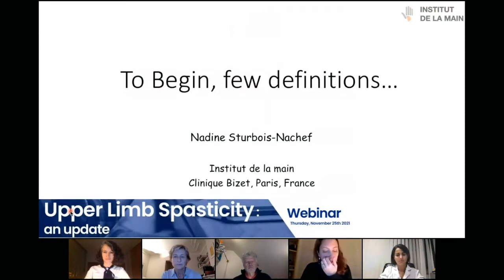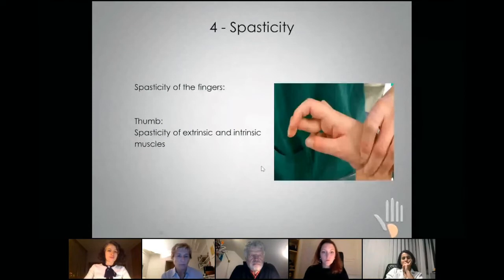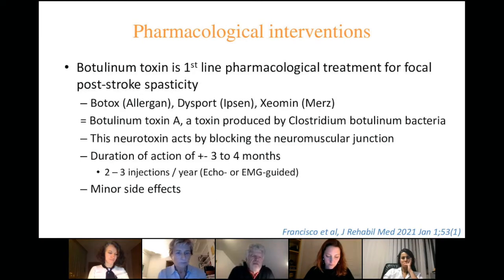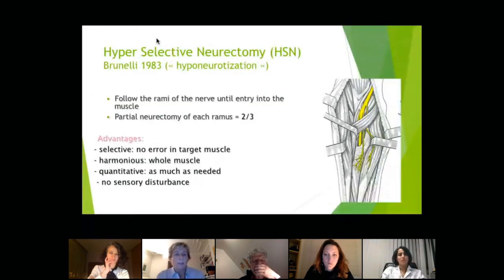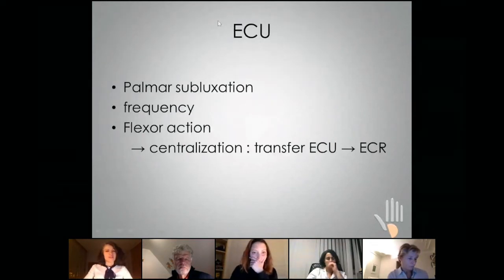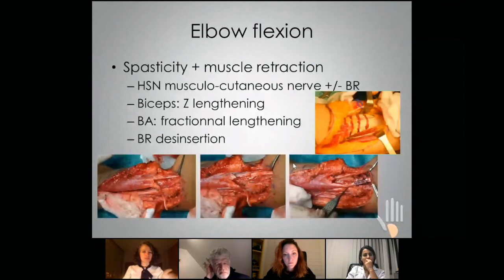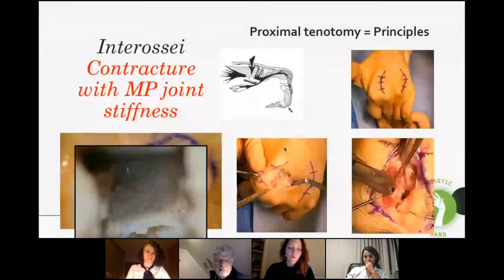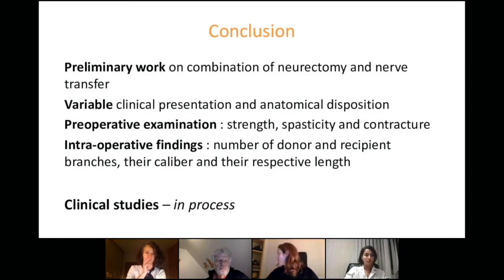Webinar #7 Upper Limb Spasticity : an update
Thanks to a better understanding of the mechanisms of deformities and to more objective evaluation tools, the surgical treatment of the Spastic Upper Limb has progressed tremendously over the past few years. Classical techniques involving the muscles and tendons have been refined, and newer techniques involving the nerves have been developed, with a common goal: to rebalance the deforming forces.
The experts will provide an overview of the semeiology of spasticity and its main deforming effects on the upper limb, and will detail the different surgical solutions adapted to each level (shoulder, elbow, wrist and fingers).
Introduction - C.Leclercq
#1 Physiology and definitions - N.Sturbois-Nachef
#2 Clinical examination of the upper limb: what causes the deformities ? - M.Gras
#3 The spastic patient : Global evaluation and non surgical treatment - JG Prévinaire
Discussion
#4 Principles of surgical treatment
Spasticity : Selective neurectomy - C.Leclercq
Contracture : muscle-tendon lengthening - N.Sturbois-Nachef
Paresis : tendon transferts - M.Gras
#5 Specific procedures
- Shoulder - N.Sturbois-Nachef
- Elbow - M.Gras
- Wrist (arthrodesis) - M.Gras
- Finger deformities (intrinsics) - N.Sturbois-Nachef
- Thumb (intrinsics / extrinsics - N.Sturbois-Nachef
#6 The future: nerve transfers ? – C.Jaloux / N.Bini
Discussion